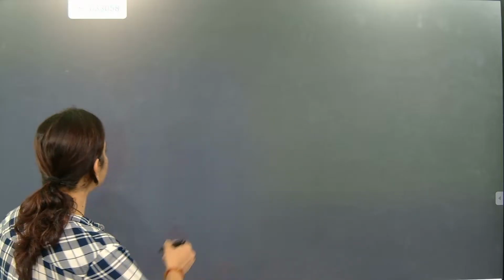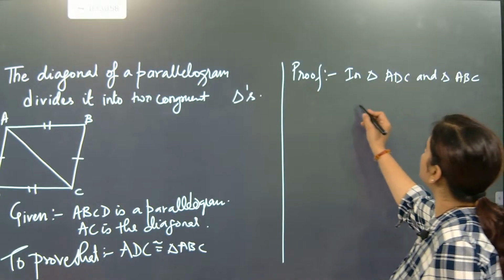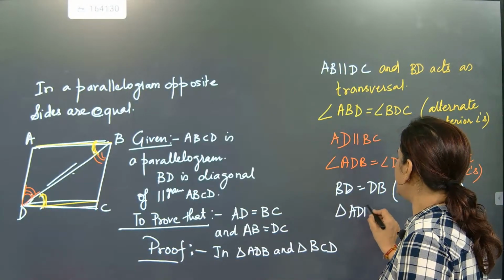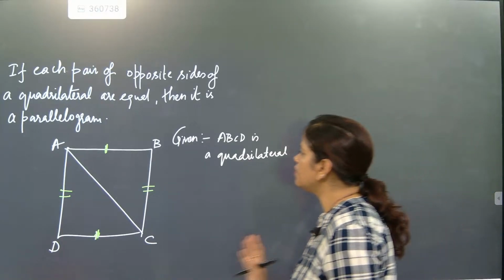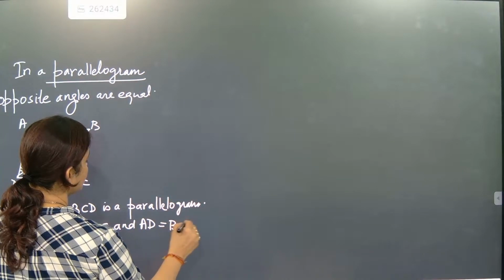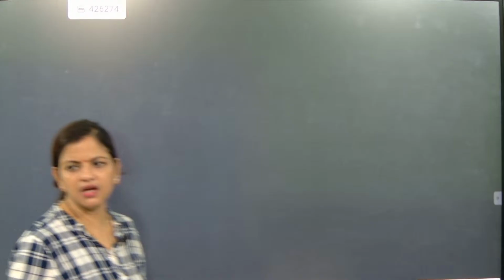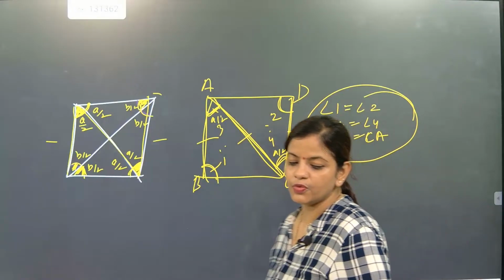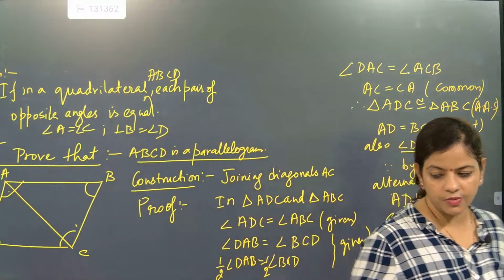grade 9 quadrilateral part-1